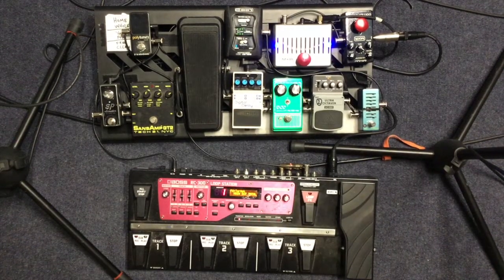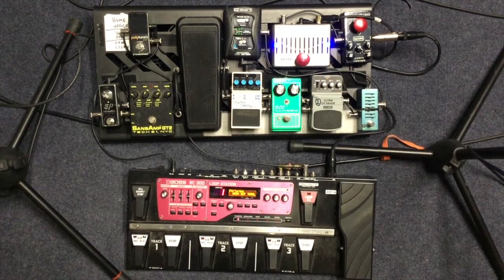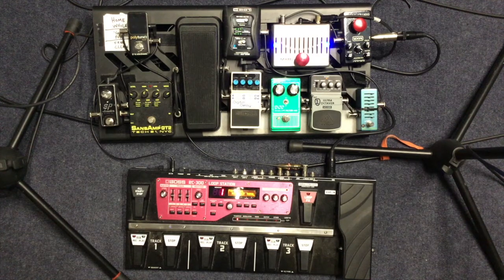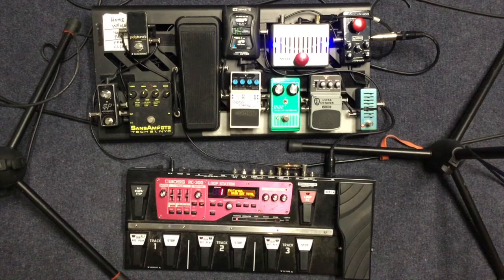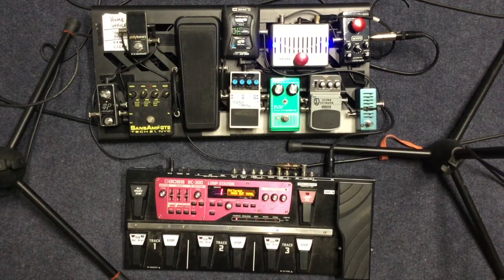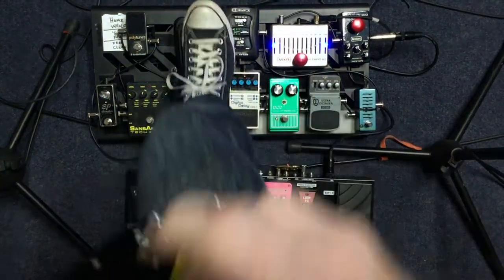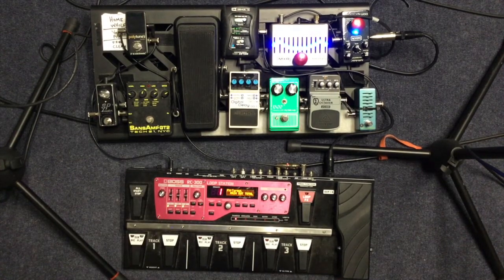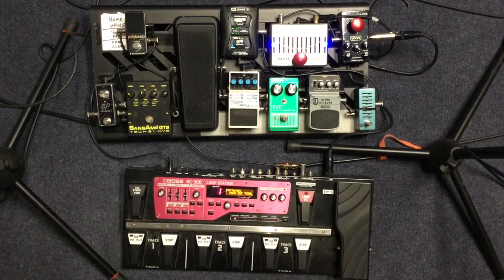How to Loop - Boss RC-300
In this video I show you how I think about and perform live looping generally.

Live looping is when you record music and play it back live, on the spot. This is a very difficult skill to develop, specifically because it's very easy to get your timing and performance wrong when you're trying to record it live.

To learn about how my pedals and loop station are set up, see this video